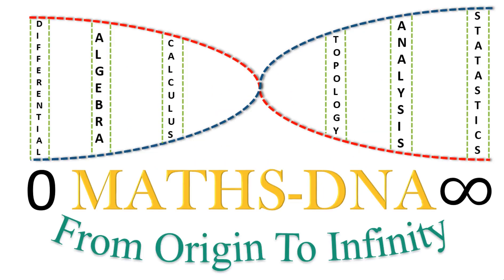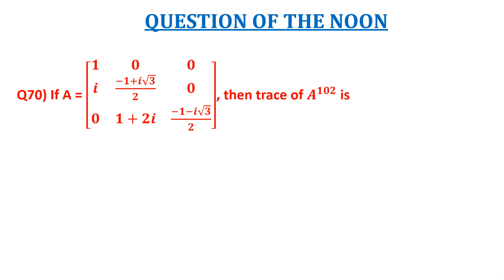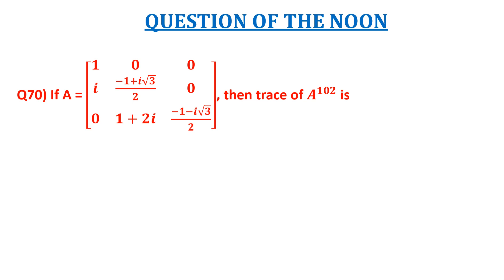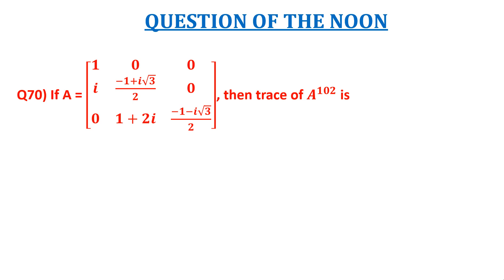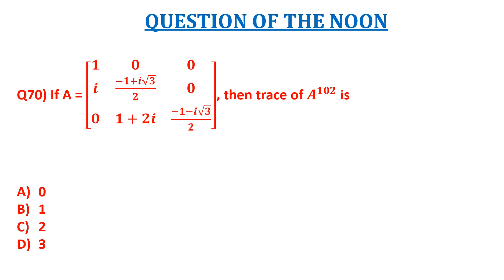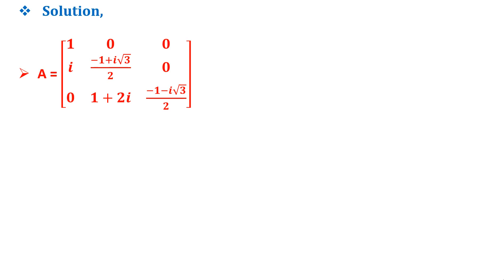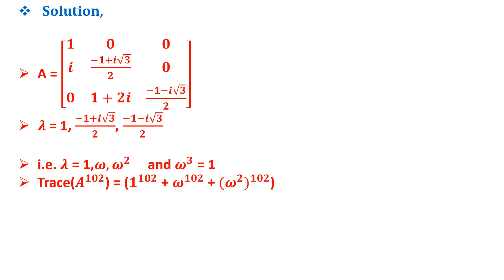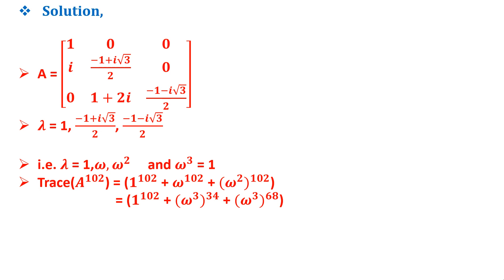QUESTION - 70 | LINEAR ALGEBRA | TRACE | CSIR-NET | SLET | GATE | IIT-JAM | NBHM | NBHM P.Hd.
(M.Sc.) (GSET)
(KACHCHH UNIVERSITY RANKER)
(RESEARCHER)